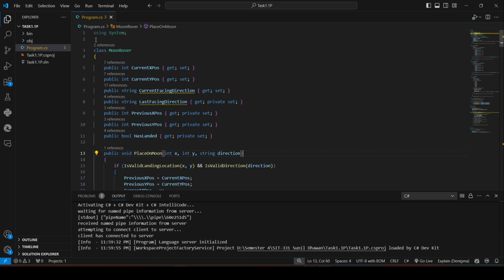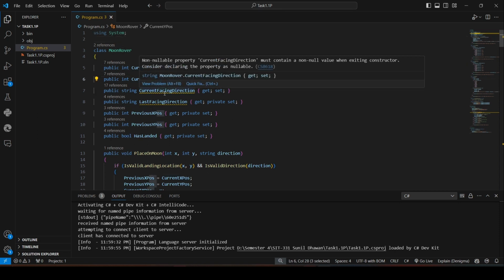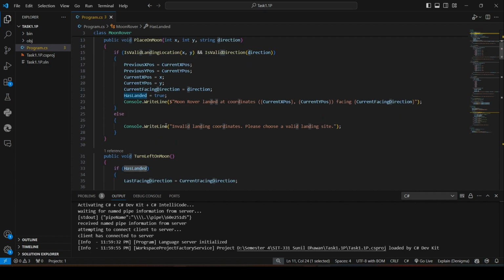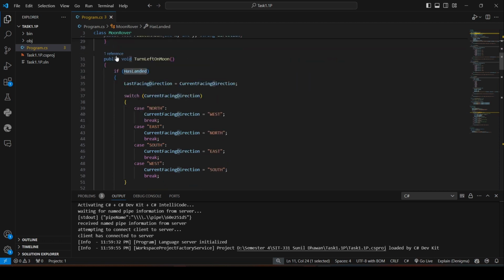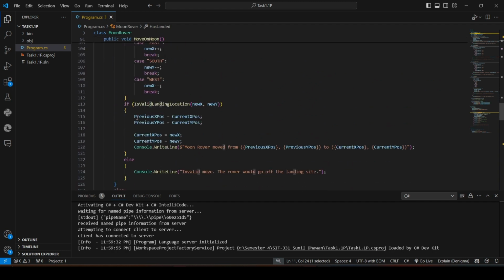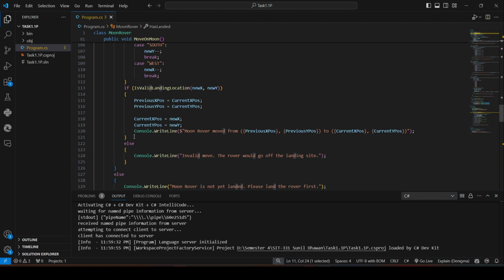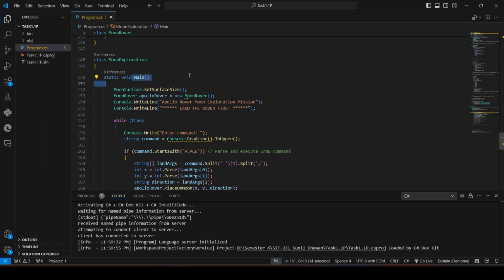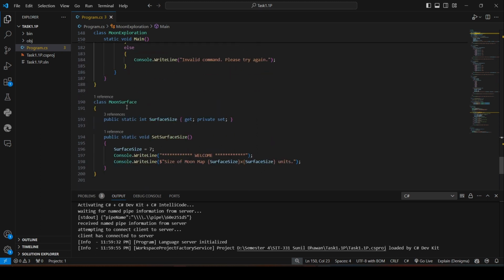SIT 331 Task 1.1P